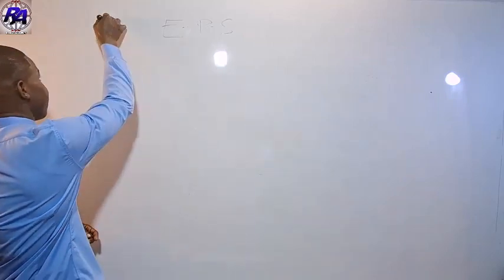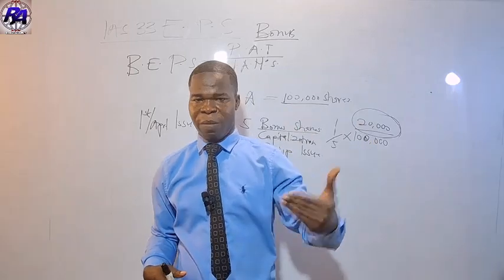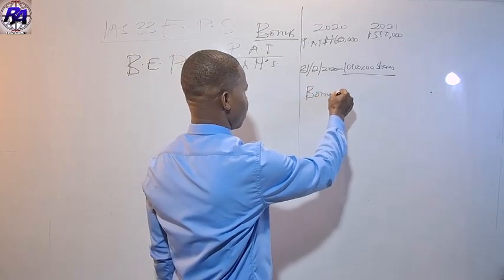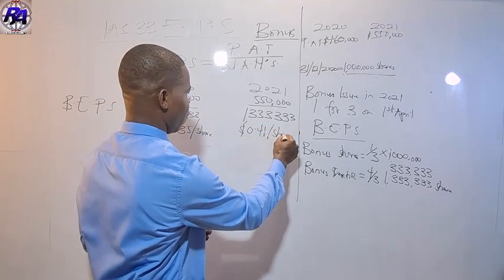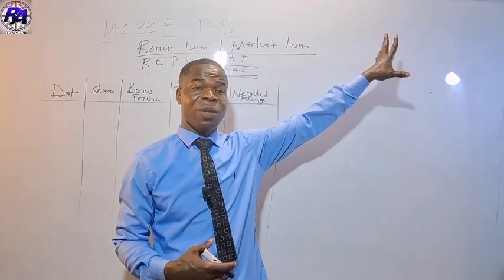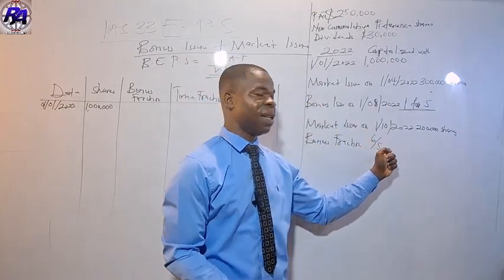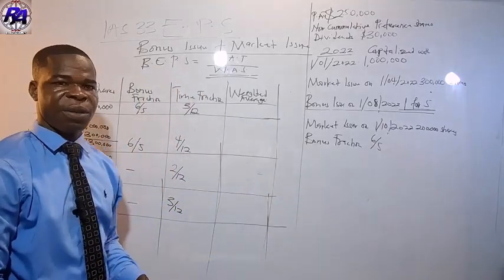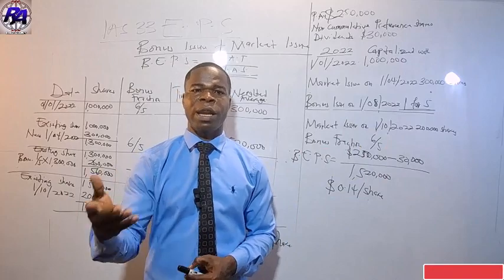IAS 33: EARNINGS PER SHARE 2 (Market and Bonus Issue of Shares) |ACCA ICAG CIB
Entities are now required to include in their year-end financial statement an Earnings Per Share EPS. EPS is an important indicator of an entity's performance. Accountants, as well as, accounting students must comprehend how to compute this pertinent performance indicator. This video provides all the details needed to compute and interpret EPS under market issue, bonus issue, and right issue.
Enjoy your valuable lessons with us.
Ronas: Still Comprehending the Complications

00:00 Introduction
03:18 E.P.S. When there's Bonus Issue
12:39 Practical Example
22:11 Bonus and Market Issue Situations
24:21 Practical Example